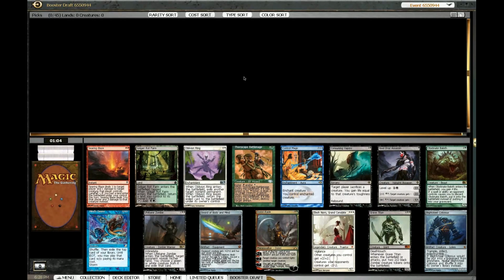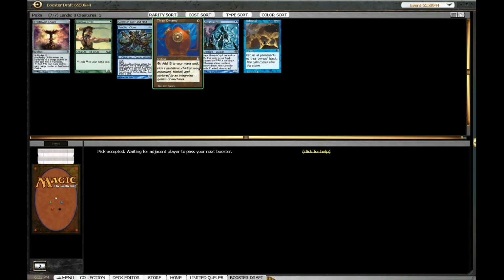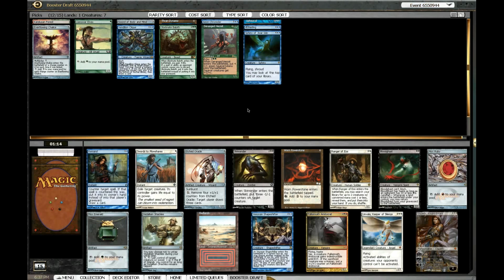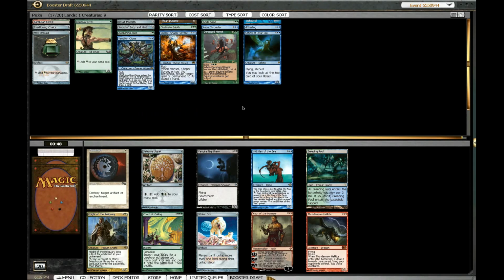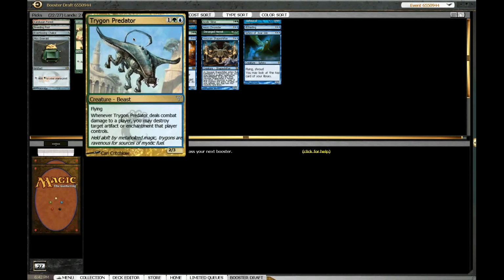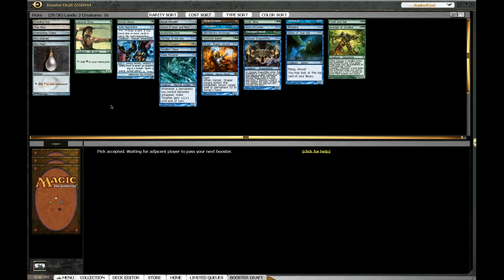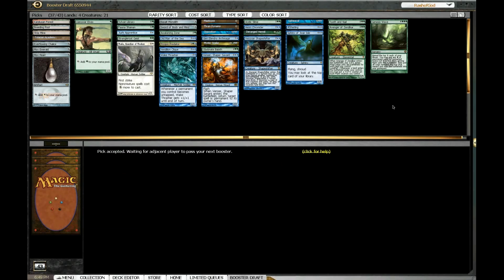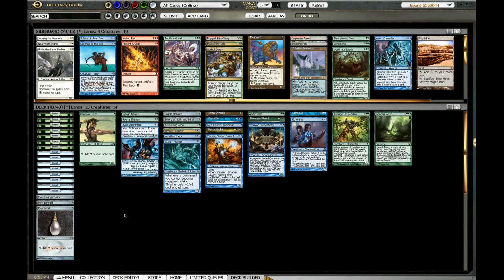Limited Resources - Draft Vid, Winter 2013 Power Cube #5, 24 Jan. 2014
You can watch these videos without streaming ads on our

If you'd like to watch the rest of the series on Youtube, you can find the playlist